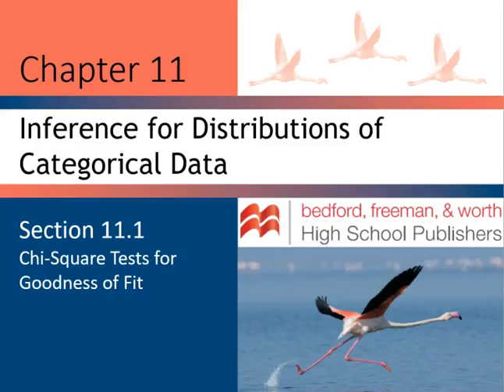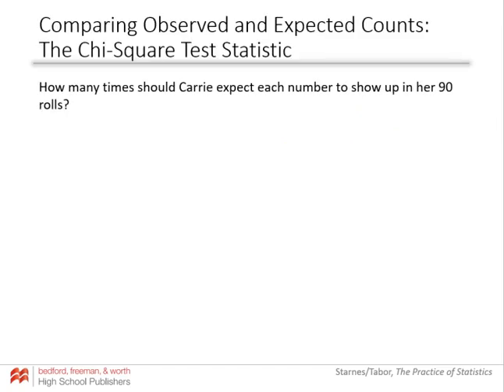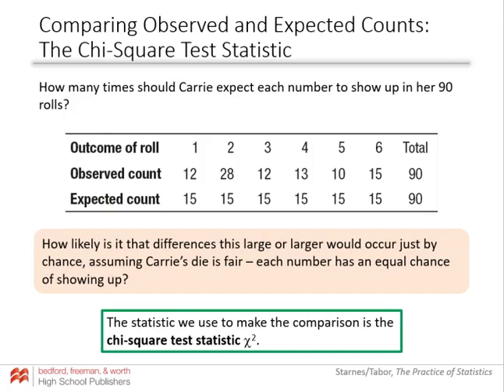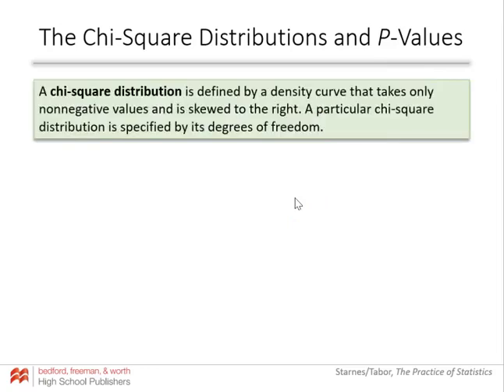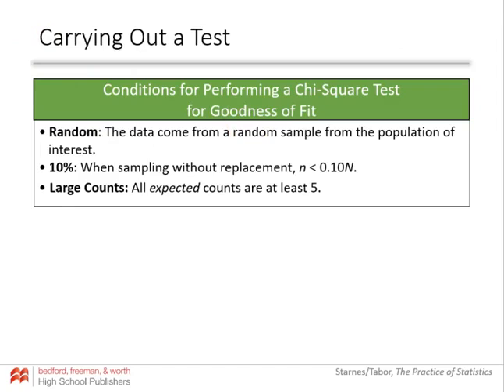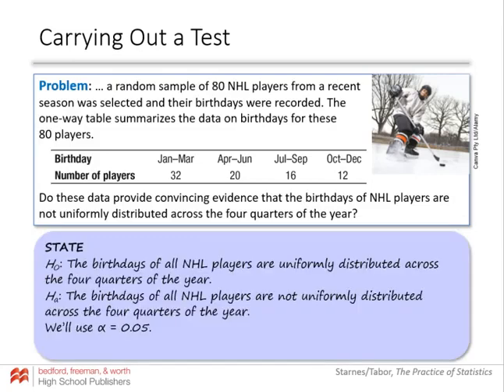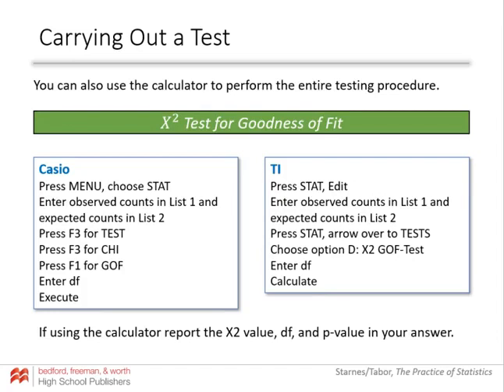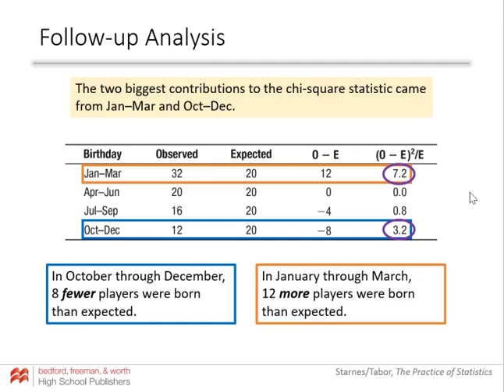11.1 Chi-Square Tests for Goodness of Fit